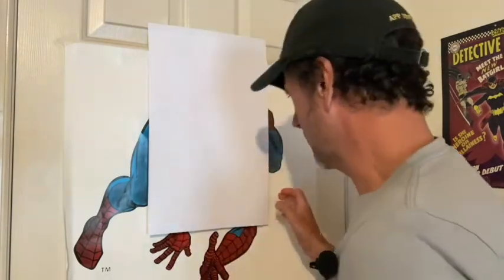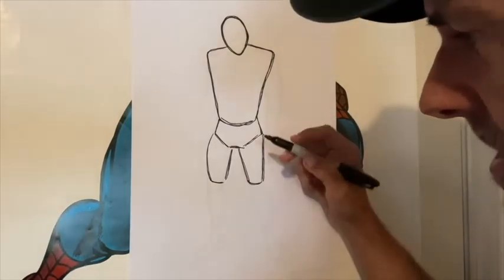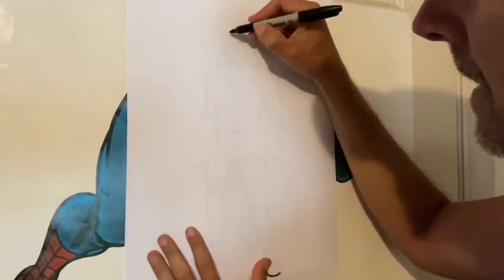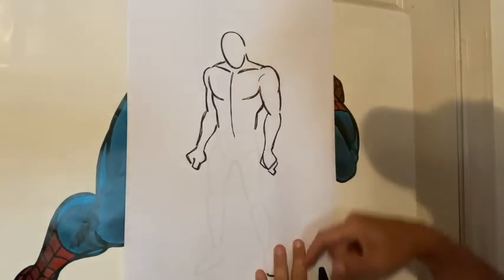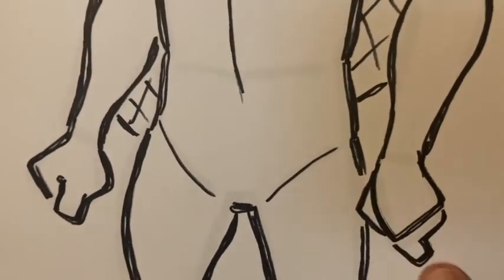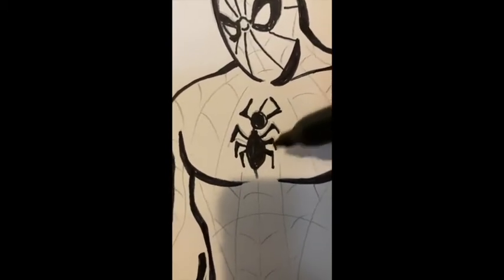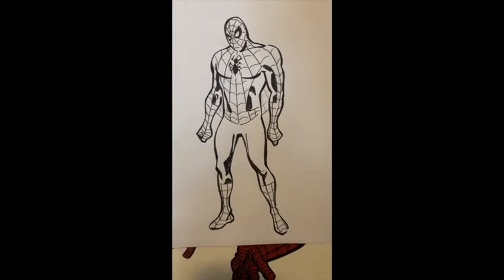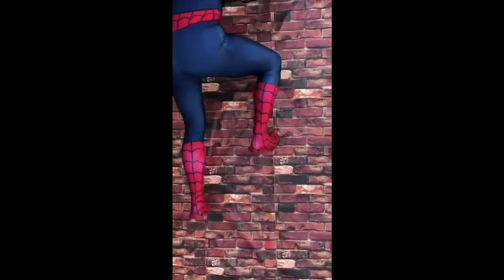Let's draw Spider-Man!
Join Marvel and DC Comics artist Al Bigley, as he shows you how an easy way to draw SPIDER-MAN!

Marvel Spiderman. Avengers how to draw draw spider-man